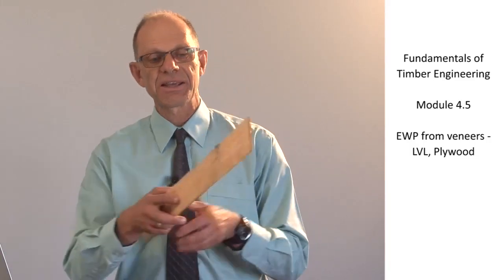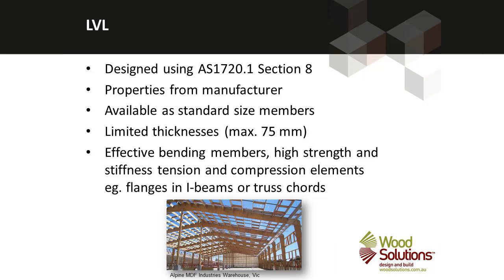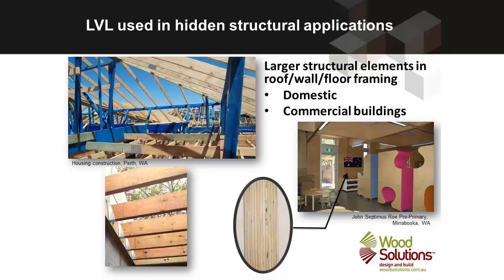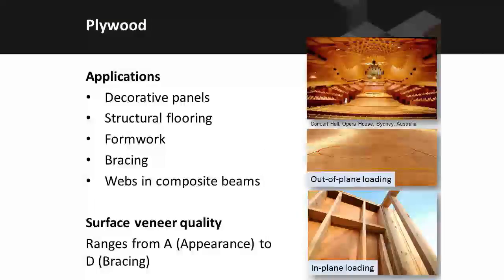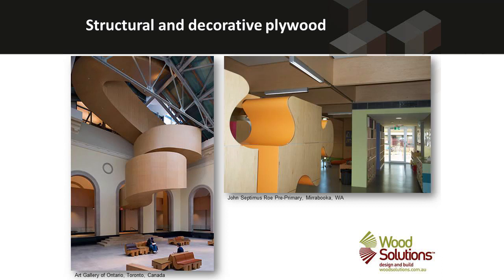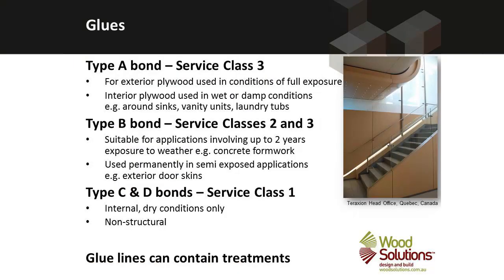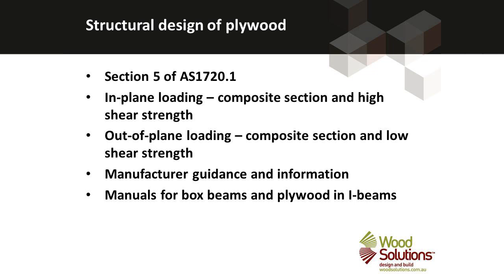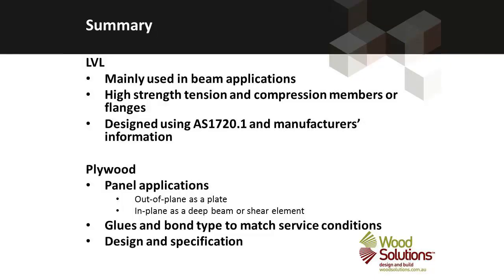FTE 4 5 EWP from Veneers LVL Plywood 8m23s 41MB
The educational learning resource package contains three elements:
1) stand-alone presentation videos and supplementary video clips
2) PowerPoint files
3) assessment questions